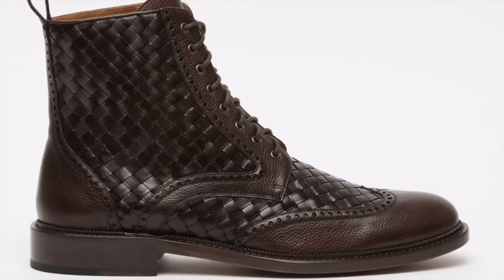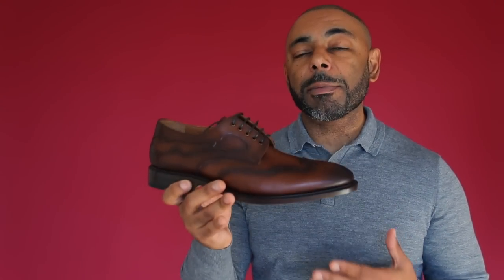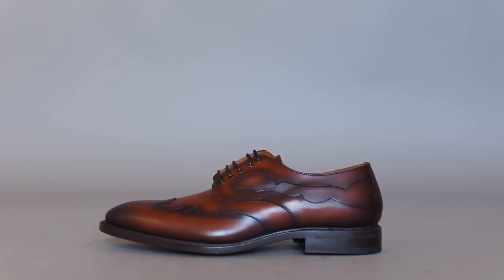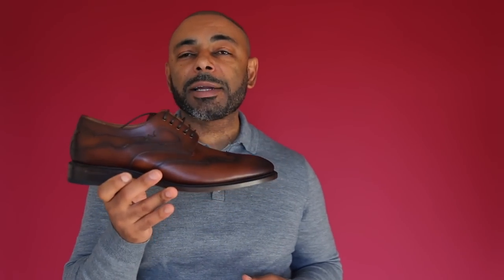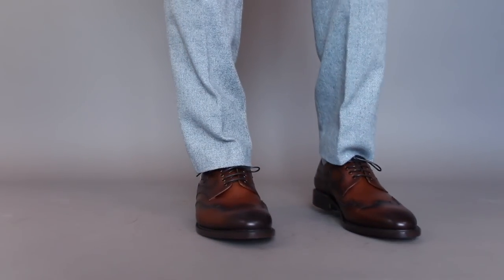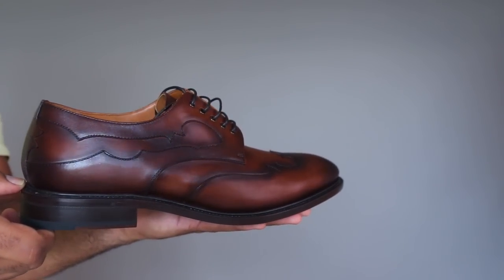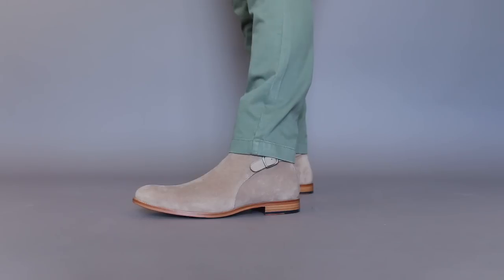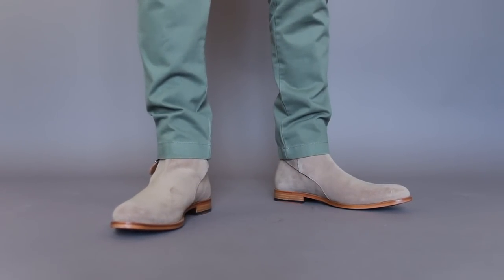Taft Shoes And Boots Review And Brand Spotlight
In this video, Jeff from The Style O.G. shines his brand spotlight on Taft Shoes and does a review of three of their boot and shoe models.